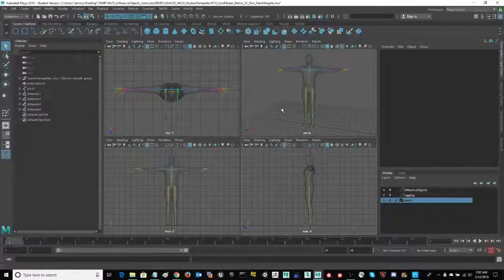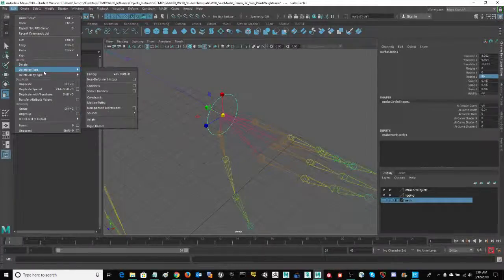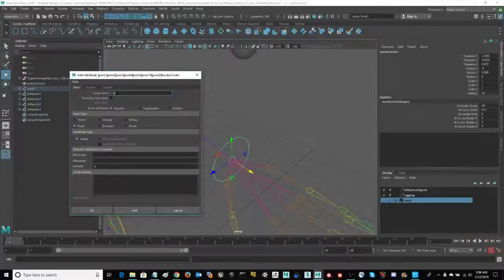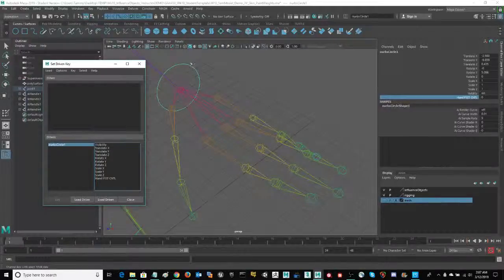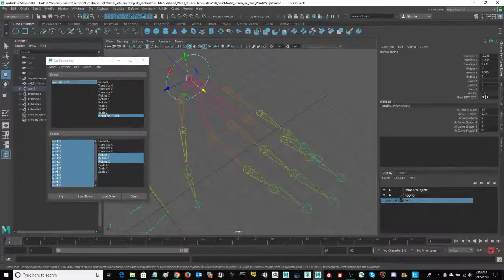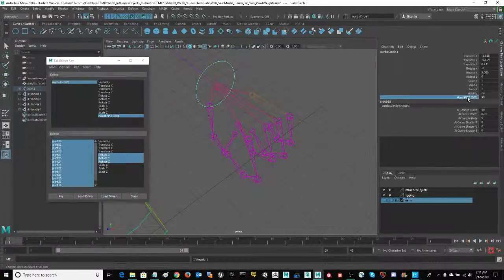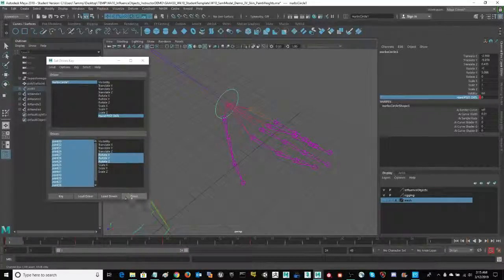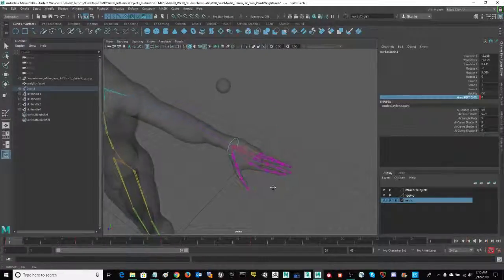3DSculptorUSA Live Stream